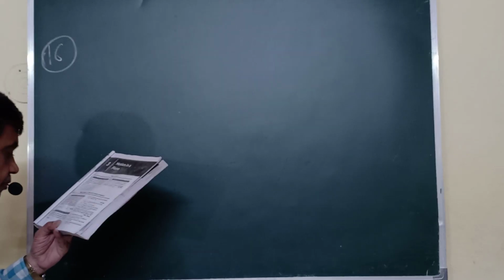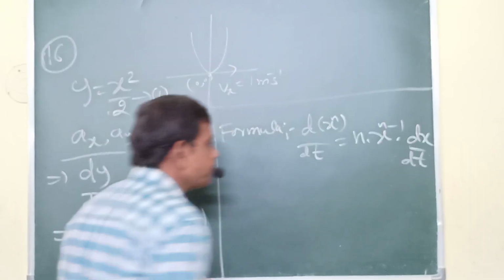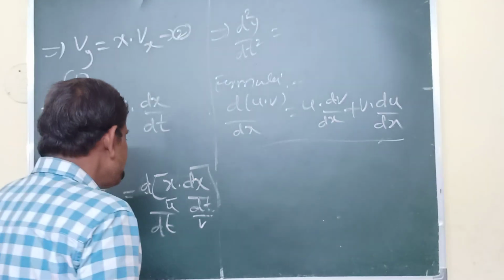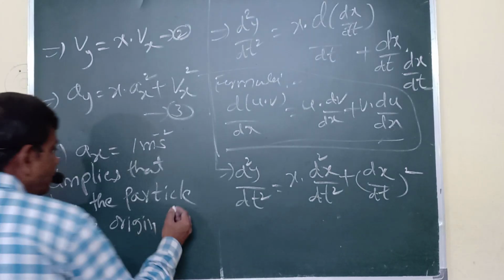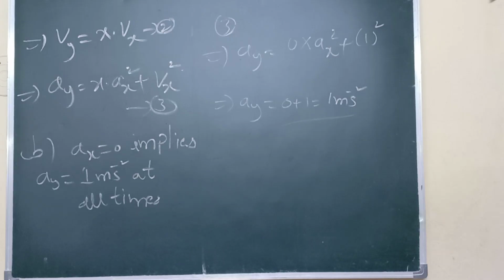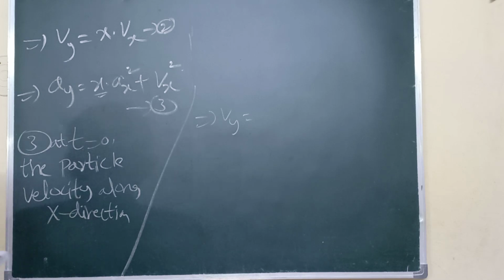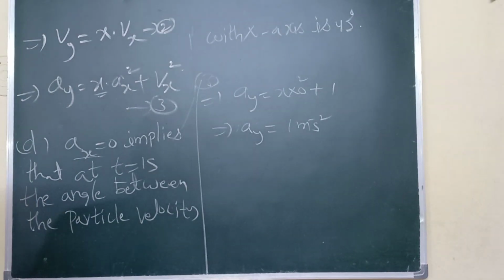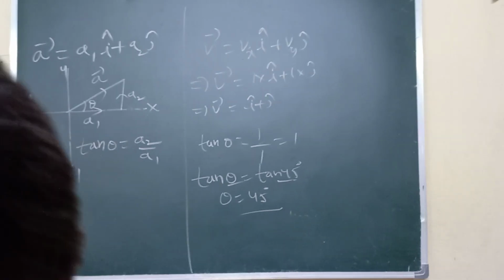MOTION IN A PLANE ADVANCED PYQS